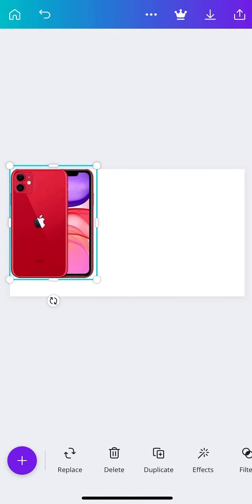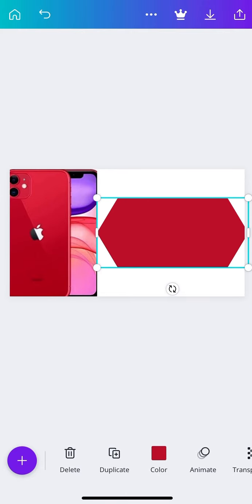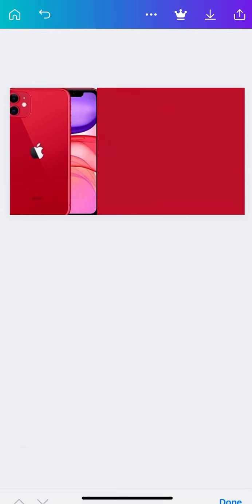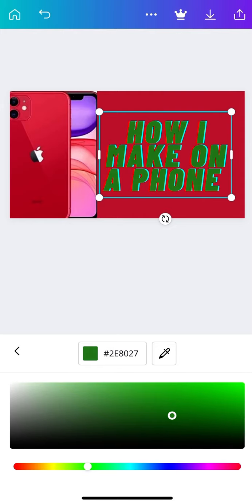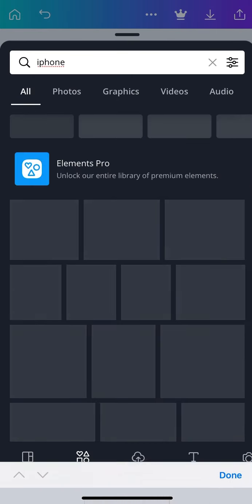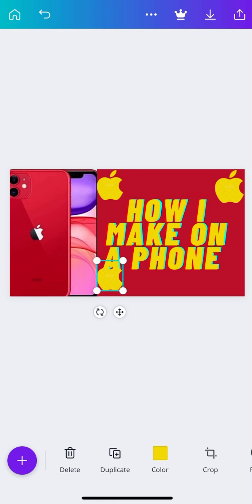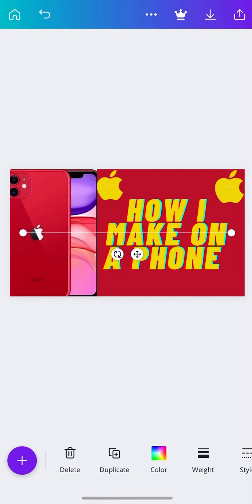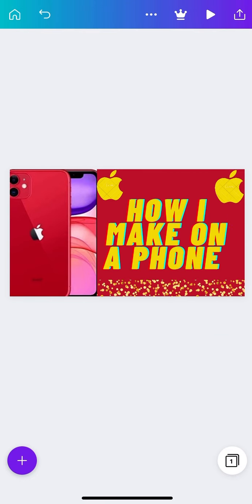How I make my thumbnails